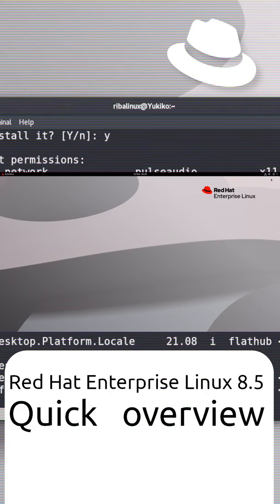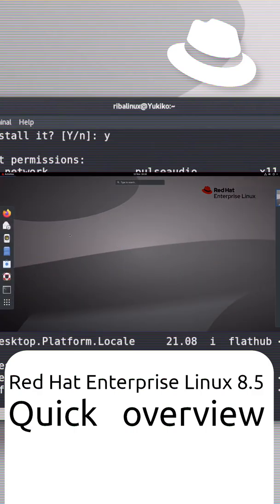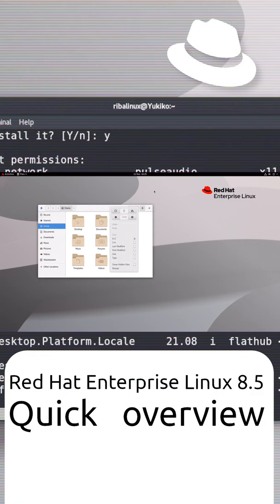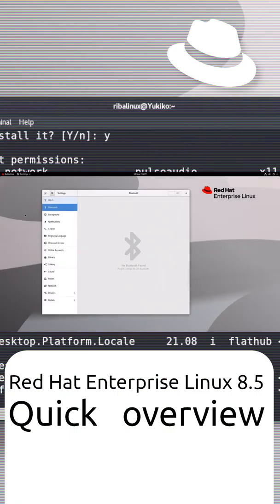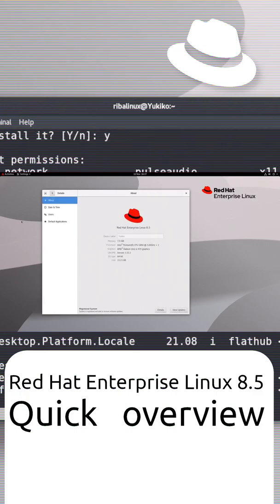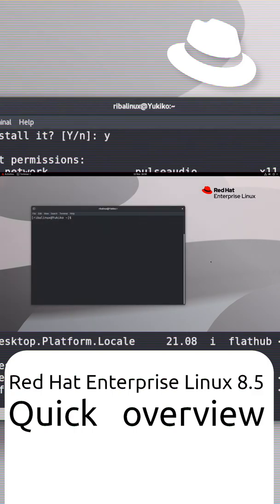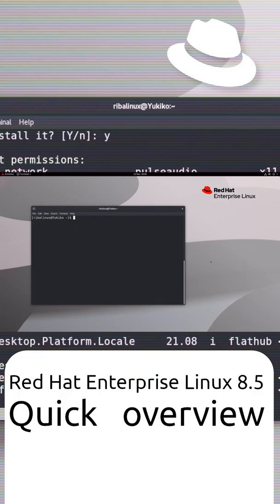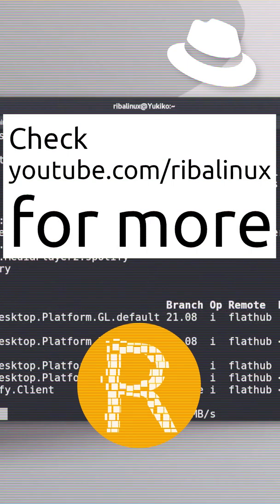Red Hat Enterprise Linux 8.5 Quick overview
A Quick overview of Red Hat Enterprise Linux 8.5

Red Hat Enterprise Linux (RHEL) is a Linux distribution developed by Red Hat and targeted toward the commercial market. Red Hat Enterprise Linux is released in server editions for x86, x86_64, Itanium, PowerPC and IBM System z architectures, and desktop editions for x86 and x86_64 processors. All of Red Hat's official support and training and the Red Hat Certification Program centres around the Red Hat Enterprise Linux platform. Red Hat uses strict trademark rules to restrict free re-distribution of its officially supported versions of Red Hat Enterprise Linux, but still freely provides its source code. Third-party derivatives can be built and redistributed by stripping away non-free components.